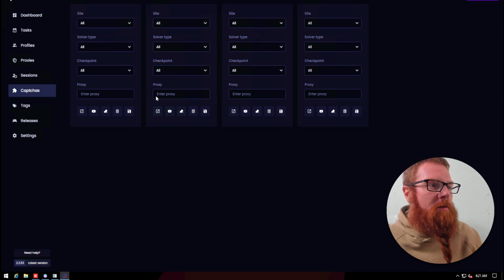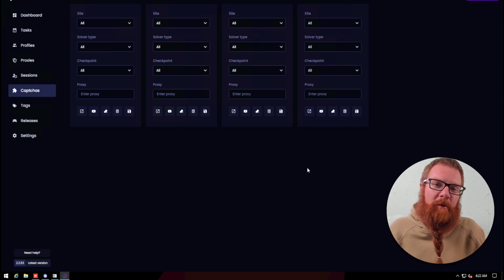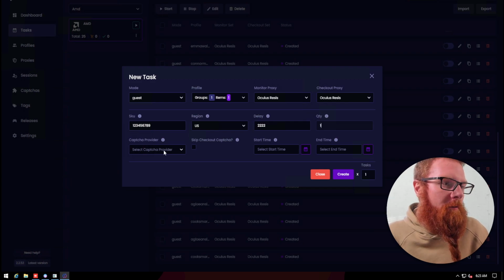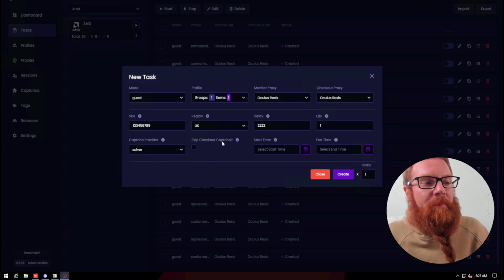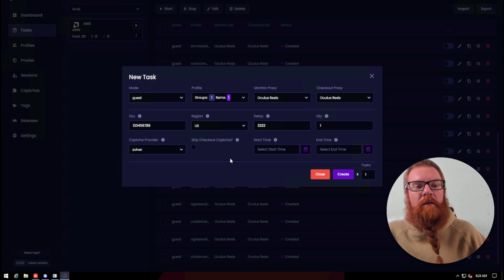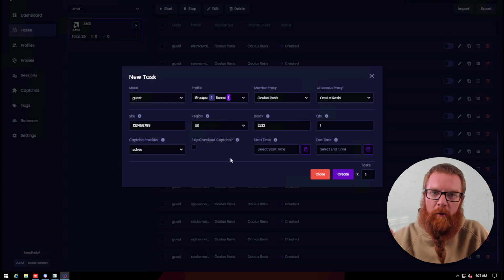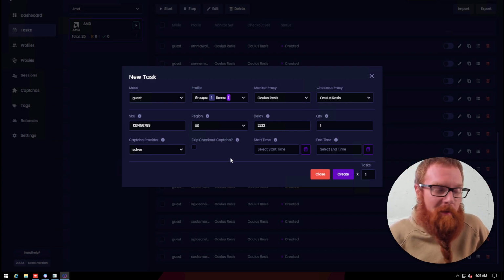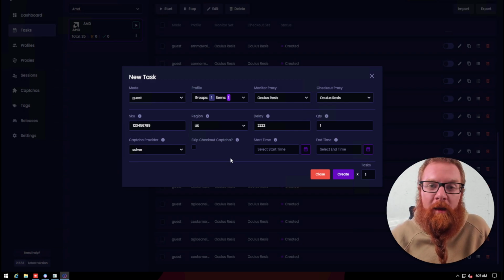Stellar AIO AMD Guide - How to Set Up AMD on StellarAIO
StellarAIO AMD Guide! AMD drops GPUs every Thursday at 9:30pm EST! - I highly recommend Oculus Residential Proxies as AMD Bans Proxies hard. Resis are a MUST!